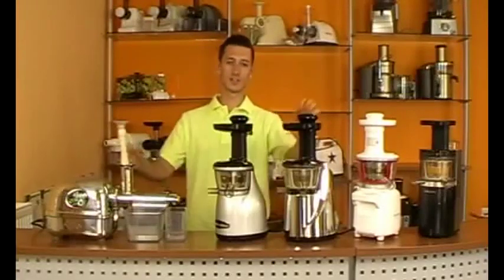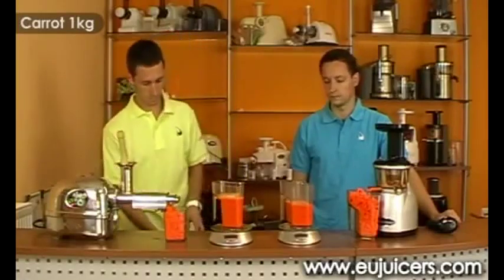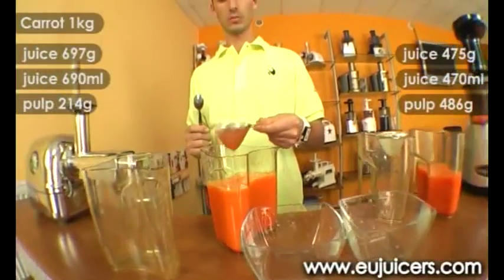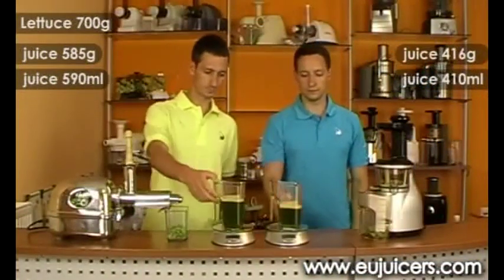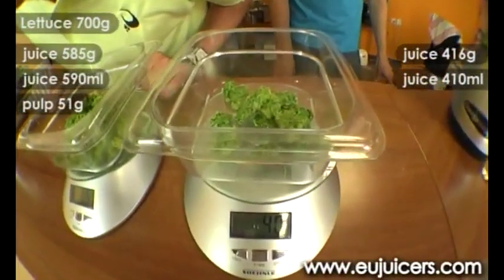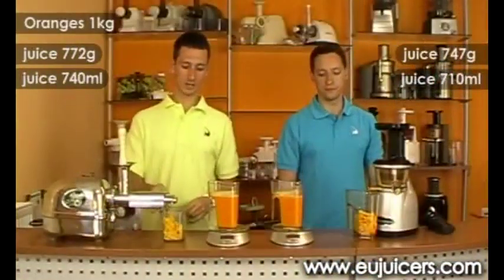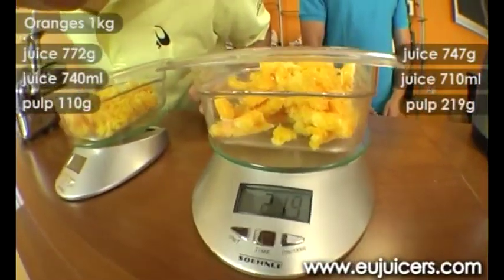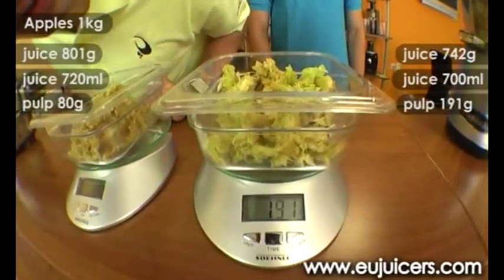Test porównujący wyciskarki do soków z owoców i warzyw: Angel 7500 i Omega VRT 350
Testujemy dwie klasy wyciskarek do soków z warzyw i owoców: wyciskarkę dwuślimakową Angel, która słynie z największej wydajności (tj. dokładności wyciskania) oraz wyciskarkę jednoślimakową (na przykładzie wyciskarki Omega VRT 350), których zaletą jest prosta budowa i łatwość użytkowania.

Wyciskarka Angel to wyciskarka która wykorzystuje dwuślimakową technologię wyciskania soku i jest cała wykonana ze stali nierdzewnej. Jest ona szczególnie polecana do wszelkich leczniczych diet, terapii sokowych (szczególnie terapii dr Gersona).

Wyciskarka Omega VRT 350 jest natomiast bardziej polecana do codziennego użytku, gdy zależy nam na łatwości i szybkości wyciskania.